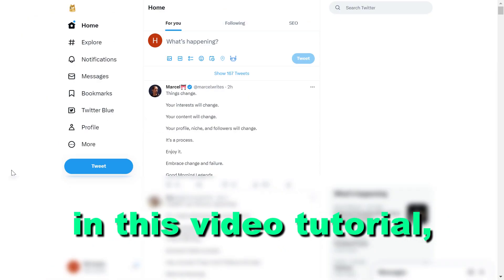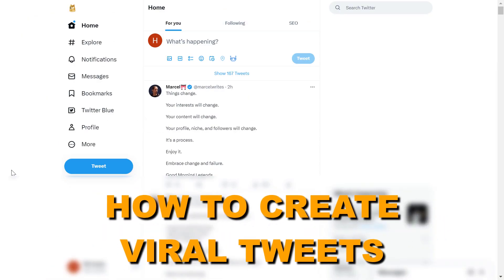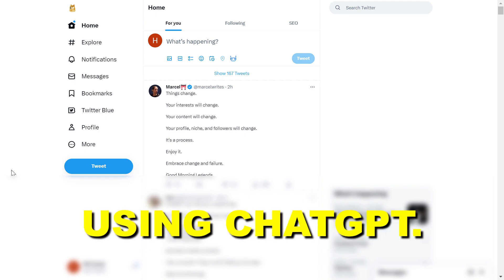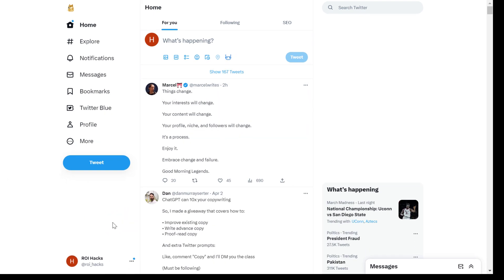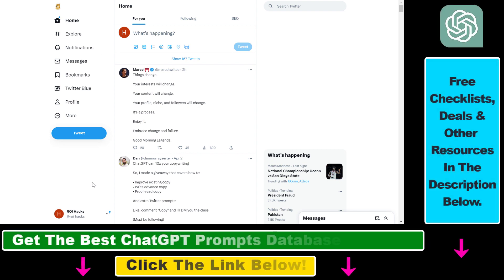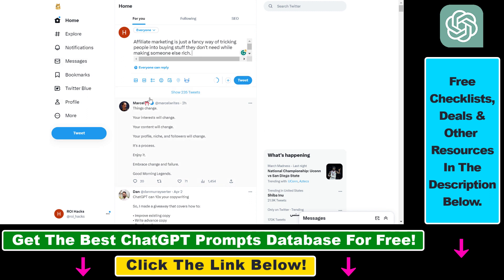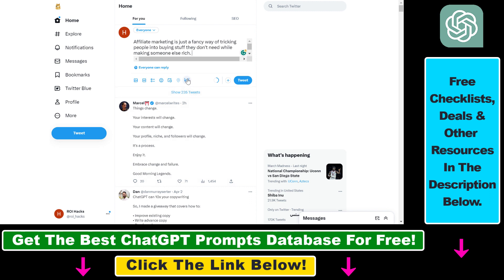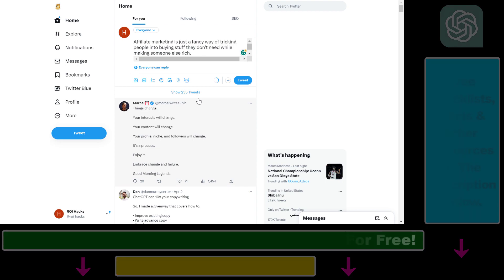How To Create Viral Tweets With ChatGPT? [in 2025]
. - Learn how to create viral Tweets with ChatGPT using the TweetGPT Chrome Extension.